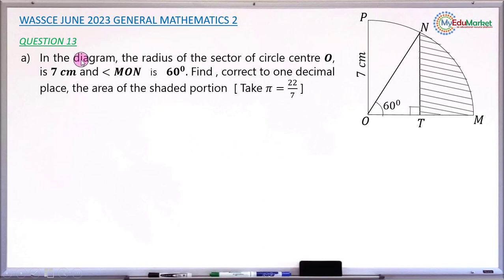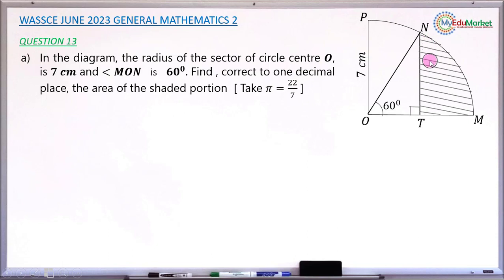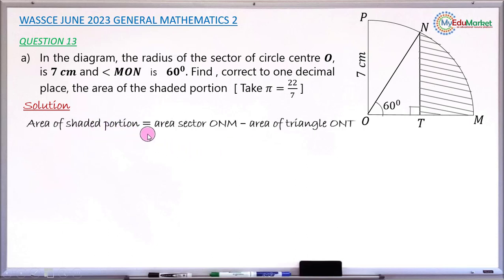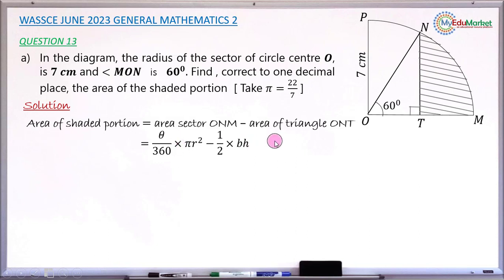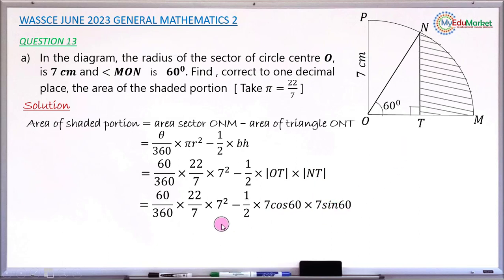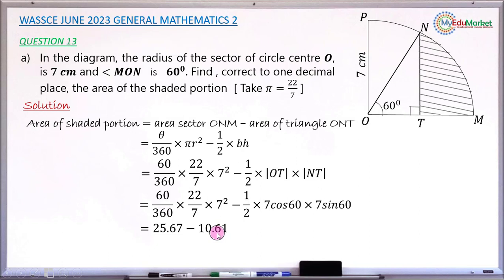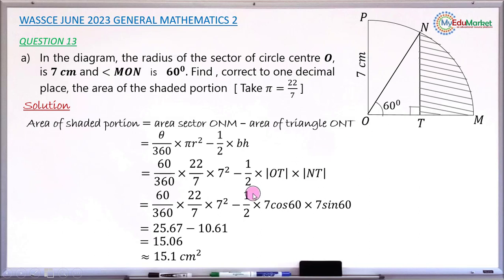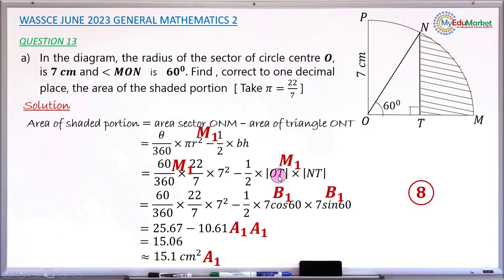WAEC 2023 Mathematics Essay Question 13(a) Solution | MyEduMarket MathsClass